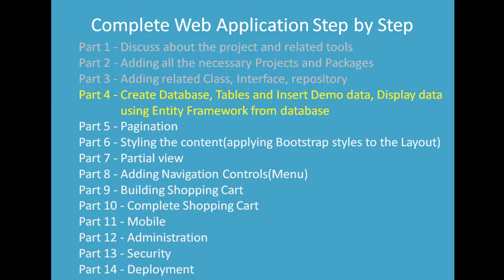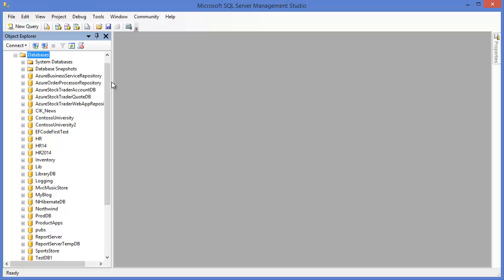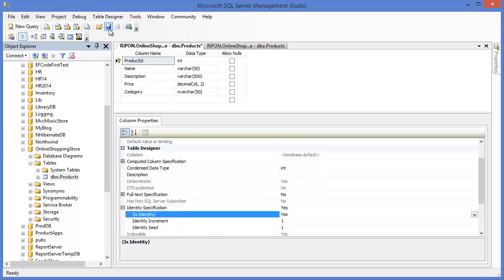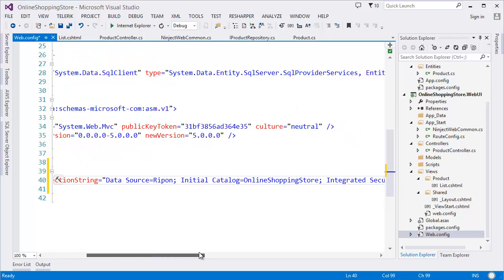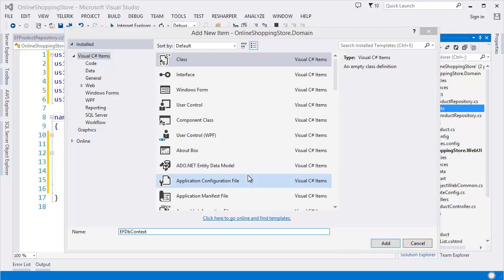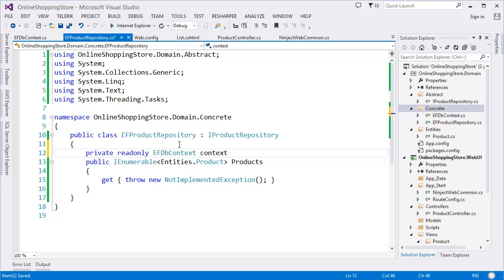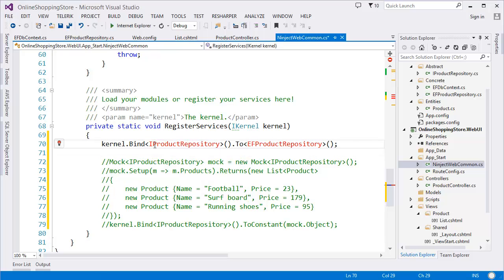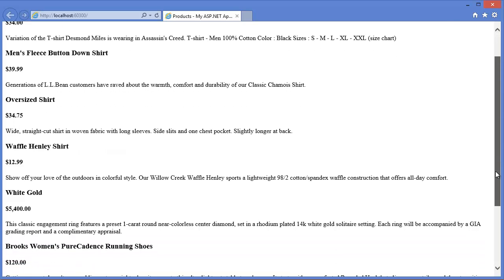Part 4 - Complete Web Application step by step using ASP.NET MVC 5, EF, Ninject, LINQ etc.